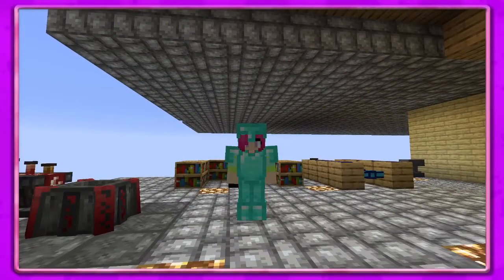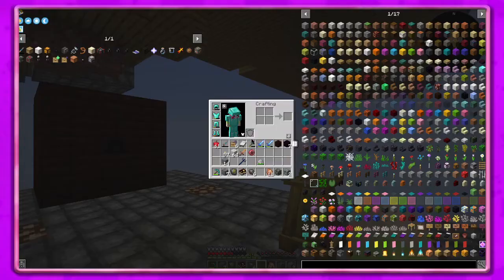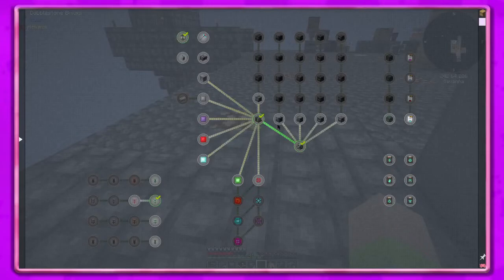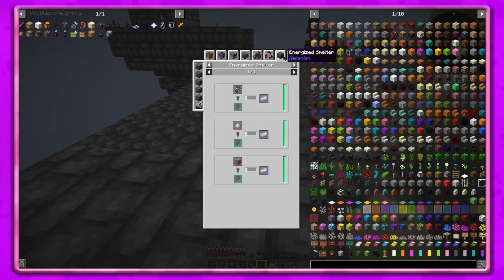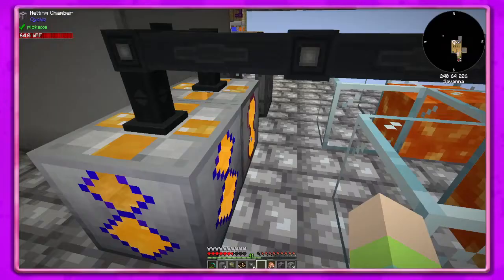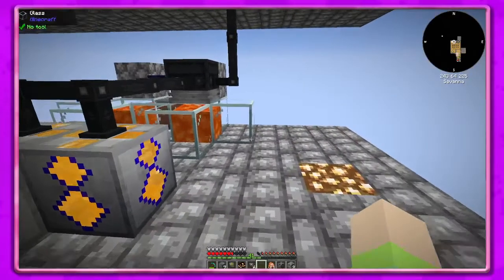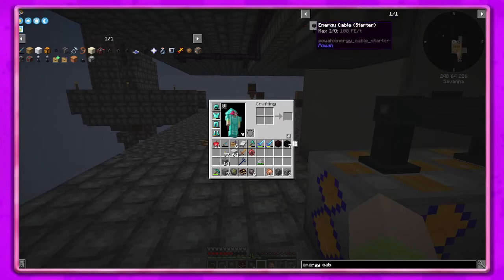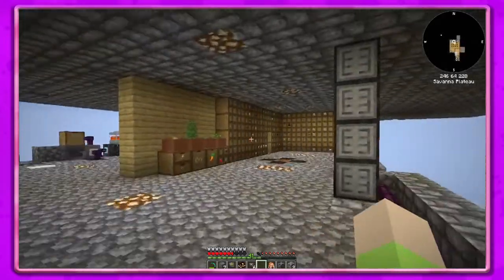Powah Upgrades & Enrichment Chamber | Ep31 | Sky Bees | Minecraft Modpack (1.16.5)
Upgrading our powah energy cables & energizing rod, trying to breed for an osmium bee, and making the enrichment chamber from mekanism.